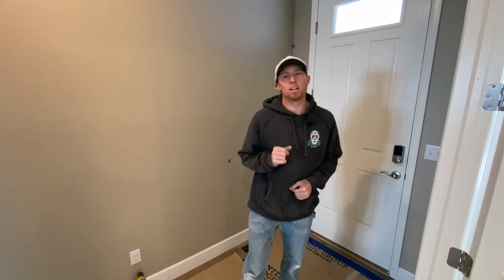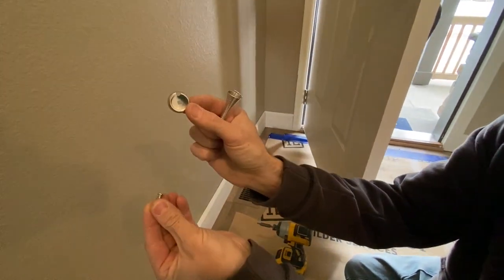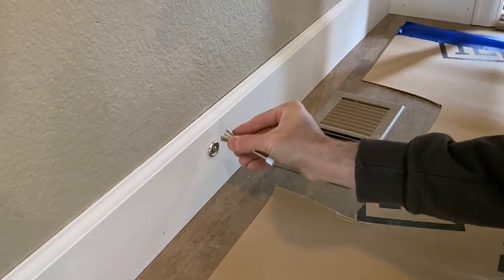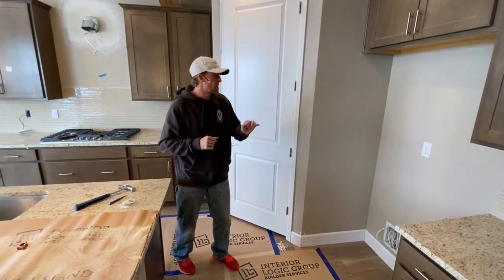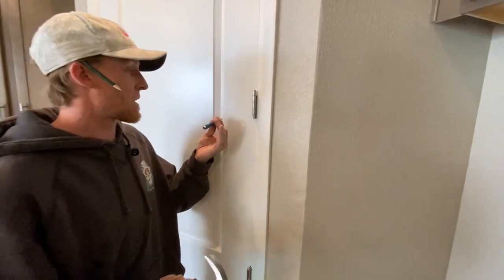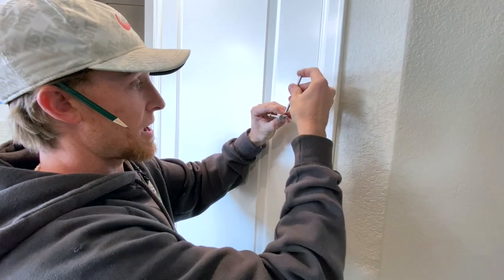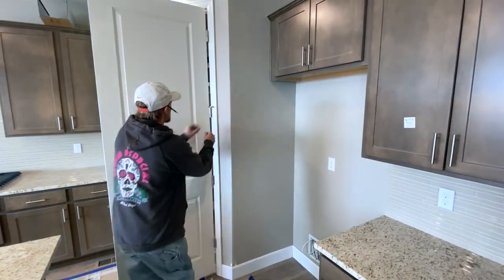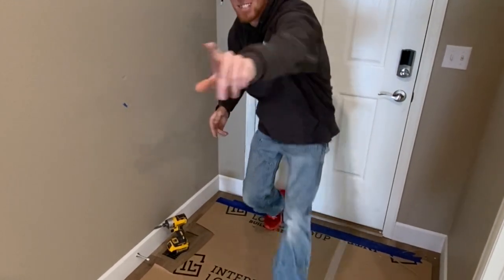How to Install Spring Door Stop & Hinge Door Stop: Protect Your Walls From Door Knob Damage!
Thanks for checking in! Im going to show you the easiest way to prevent damage in your home form DOOR KNOBS. Never patch or repair your drywall from your doors again with 2 simple door stoppers! Hope you learn something!

PLEASE NOTE
I am a professional at using these tools. Please use the proper safety equipment for each tool and refer to the manual for operating instructions!

TOOLS USED:

OCCIDENTAL LEATHER Tool Bag
TAPE MEASURE SUSPENDERS
STANLEY 25ft. FatMax Tape Measure
DEWALT 20v Max Cordless Drill

SPRING DOOR STOP 3-1/4”
HINGE PIN DOOR STOP

This is going to be the easiest way to prevent damage to your walls or other areas in your home. There are many ways to prevent this damage, maybe a plastic plate that sticks to the drywall, or a rubber bumper, but the most eye appealing way and the easiest way is to install these 2 different styles of door stops.

Any questions please let me know! Hope you have a great day!